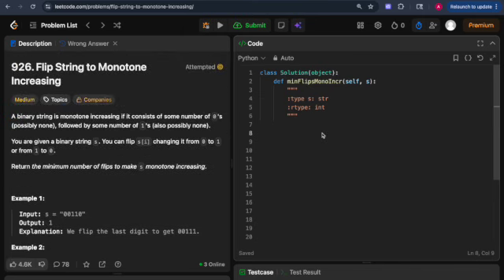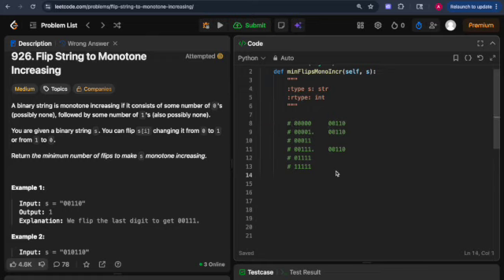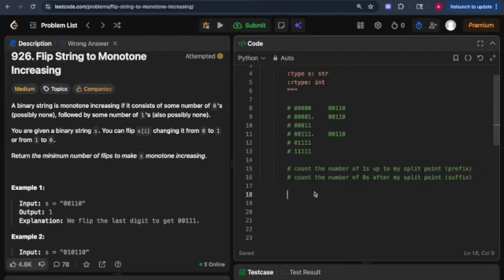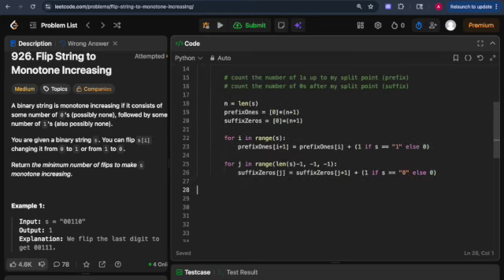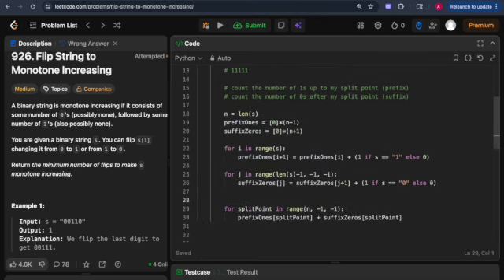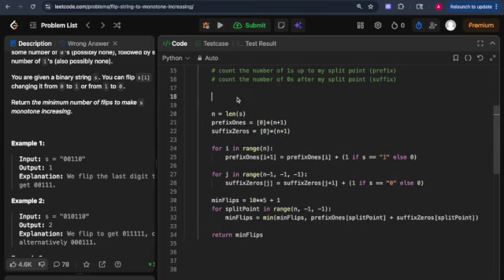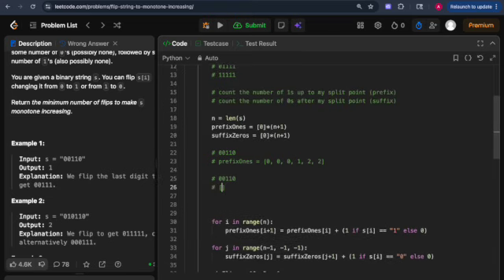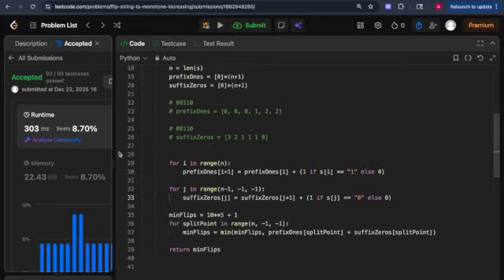LC 926: Flip Strings to Monotone Increasing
My first leetcode video!